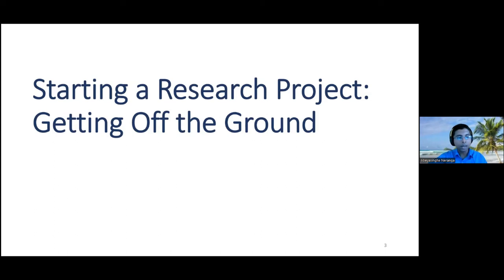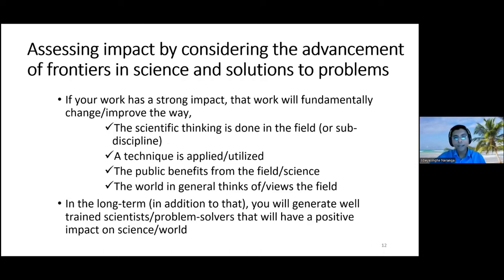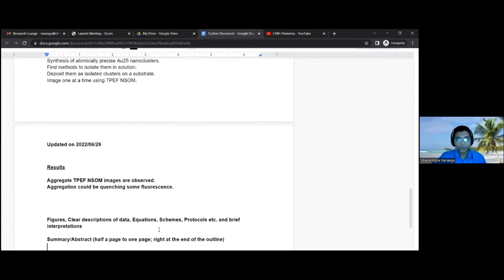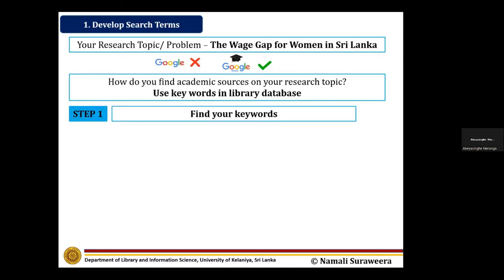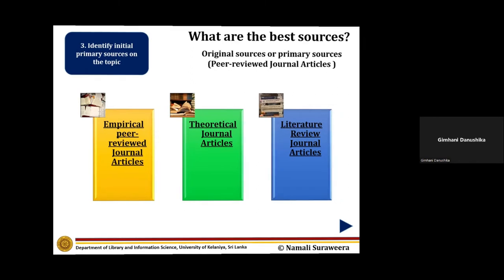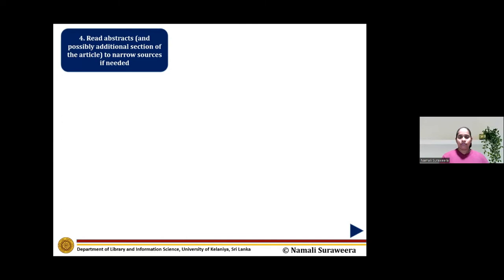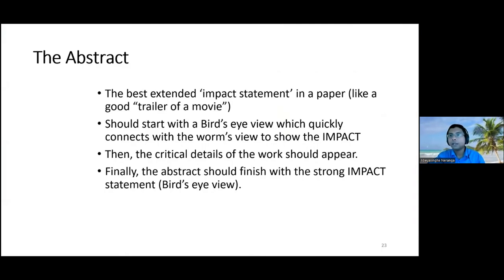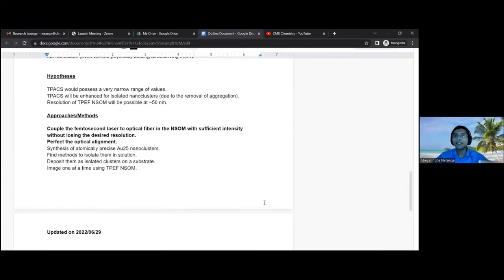Research Lounge 01: Starting a Research Project: Getting off the ground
How to think about the impact
Outlining documents to plan the project(s) and assist its (their) evolution
Road Map for Literature Review